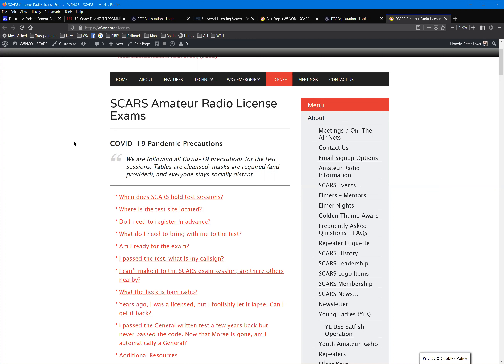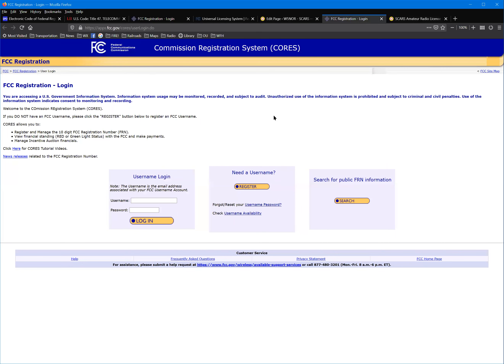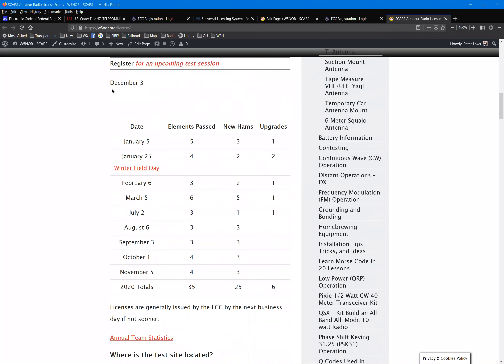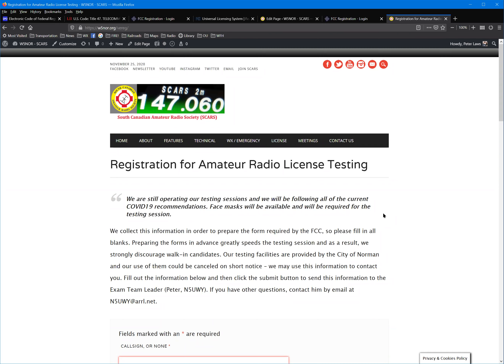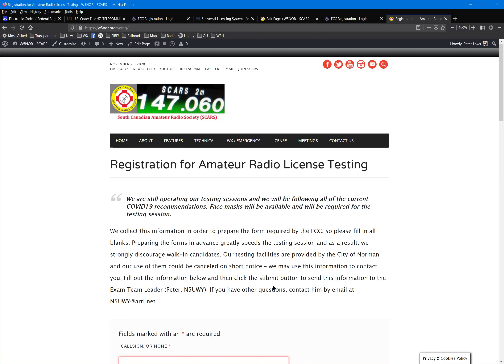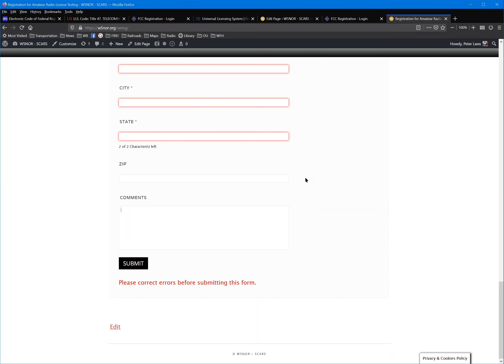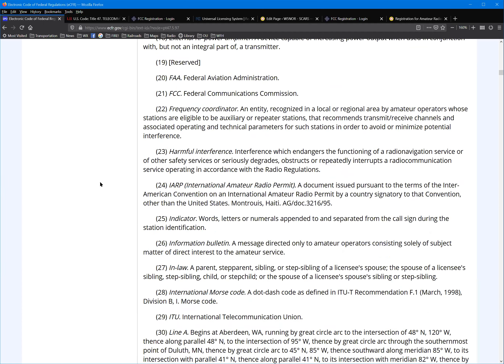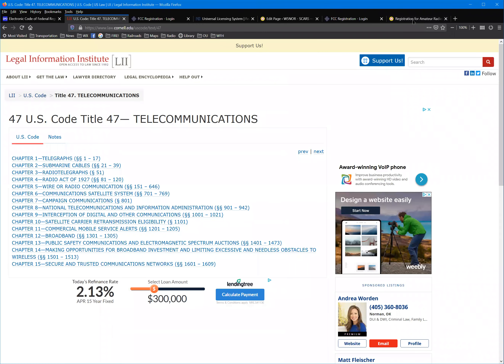SCARS Technician Class - Session 4 of 7 - Signing up for the test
Peter Laws N5UWY talks about how to get a FCC Reference Number (FRN) and how to sign up for your Norman, OK test on the SCARS

More information about the SCARS Amateur Radio Technician class is available
This is class 4 of 7.